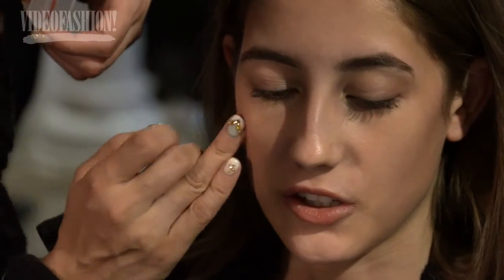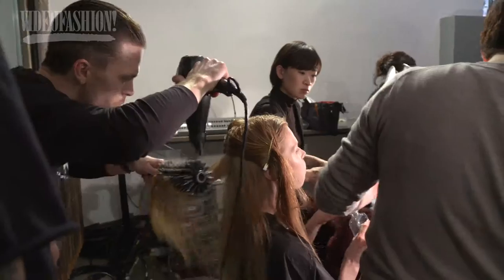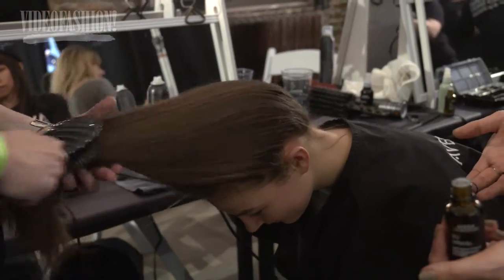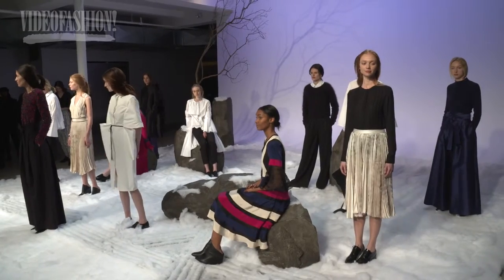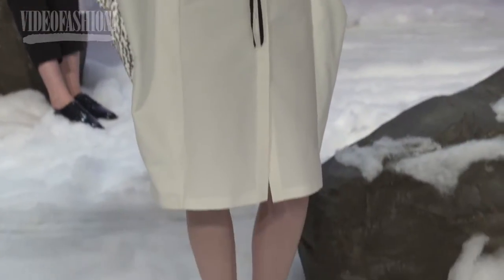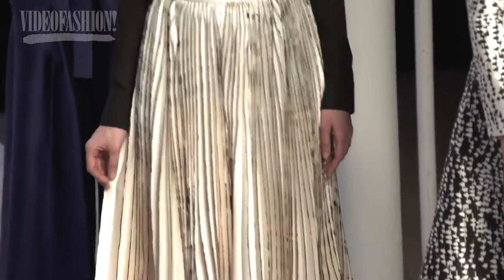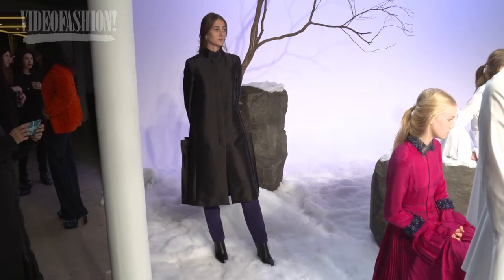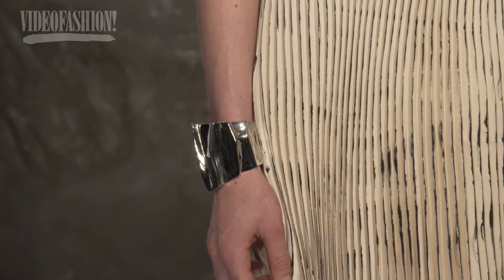Charles Youssef - Fall 2016 -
Charles Youssef was inspired by the Japanese countryside for his fall 2016 collection.